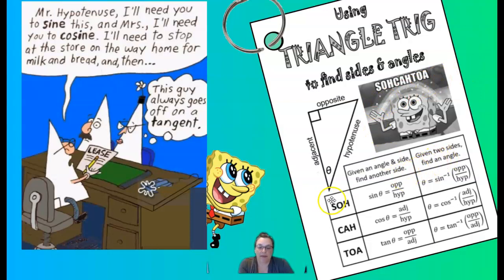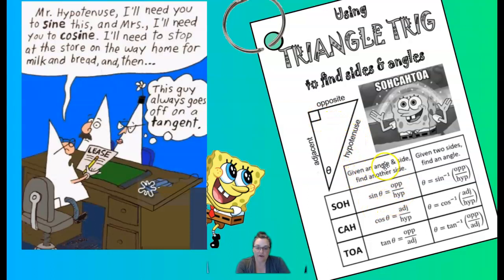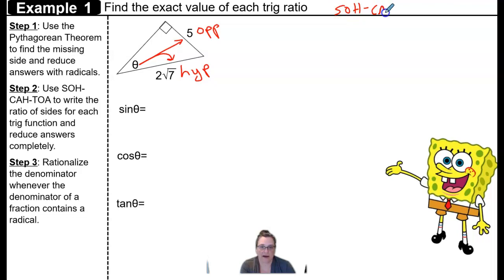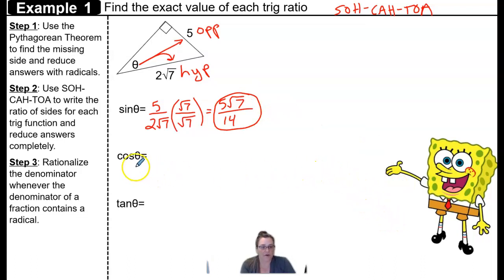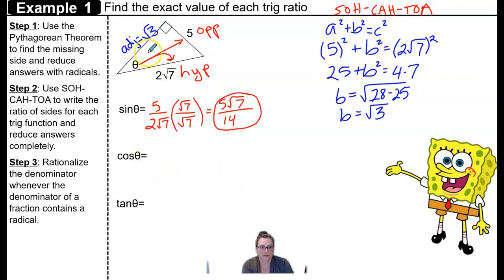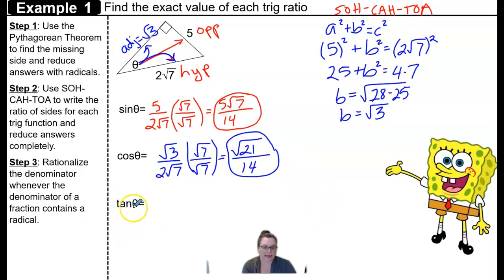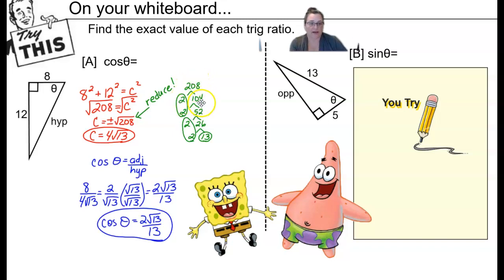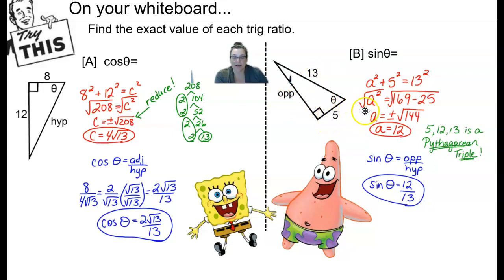U5L3 Ex.1 Exact Values of Sine, Cosine, Tangent of Triangles